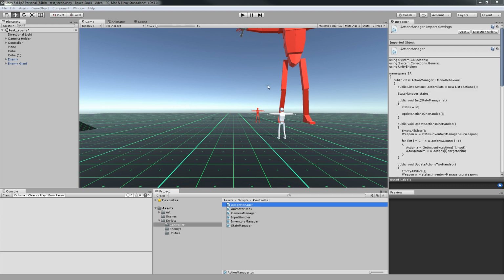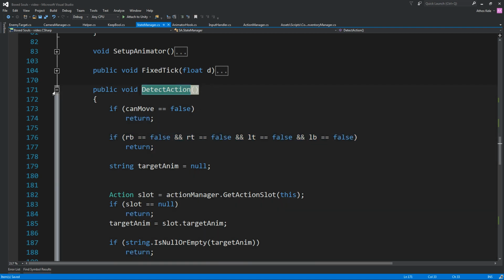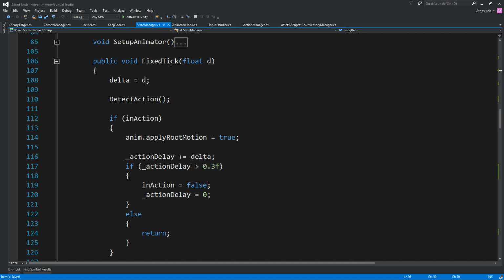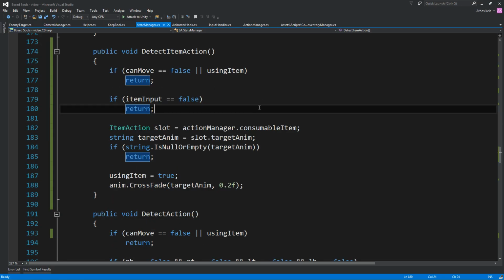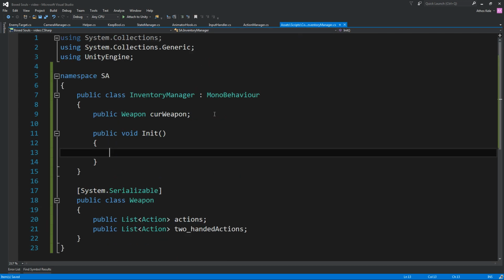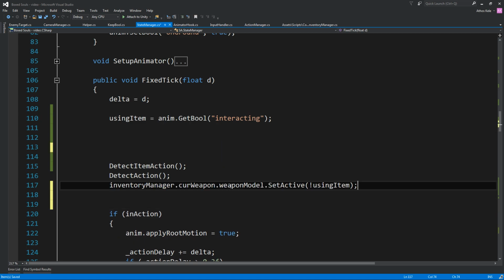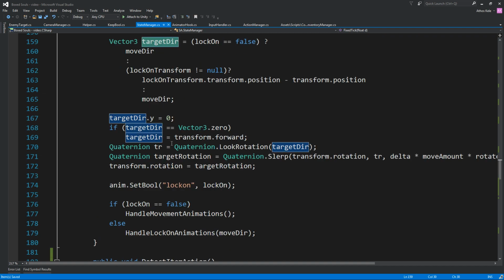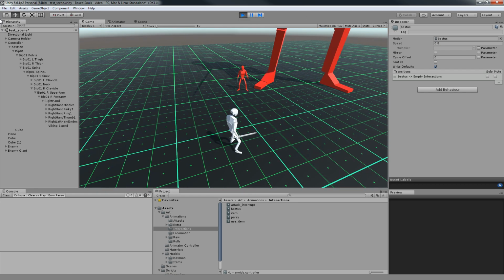(Start from Part 150) Souls-like Part 7 Item Actions - Unity Tutorial (Advanced)